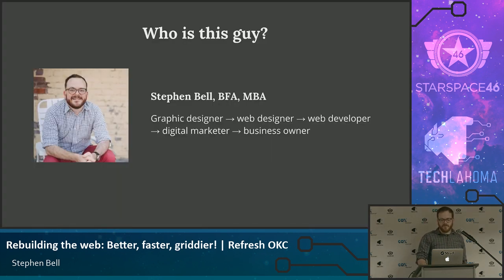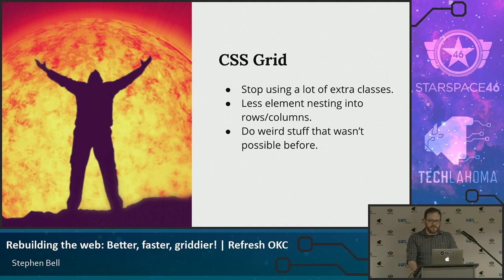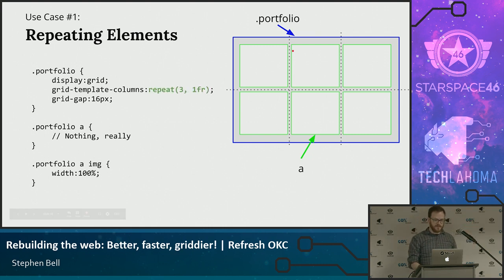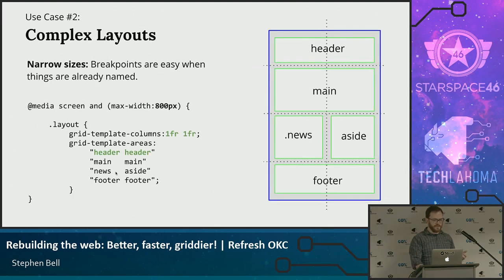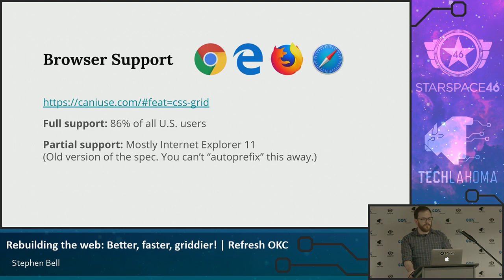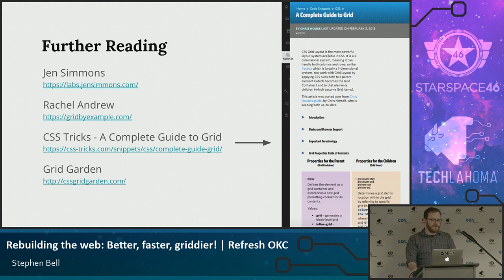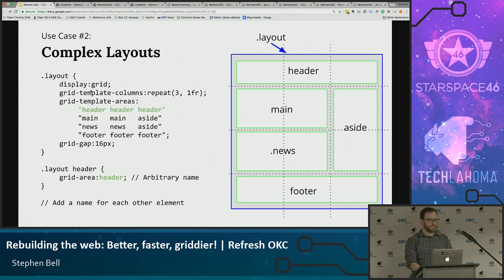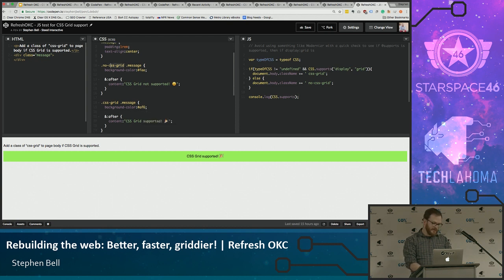Refresh OKC: Stephen Bell - Rebuilding the web: Better, faster, griddier! [2018]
CSS Grid is the latest, greatest technology for laying out your websites. Less hassle, less code bloat, and more design possibilities.

Come learn why Grid is superior to other layout options, what to do with older browsers that don't support it, and some tricks that will make your life easier moving forward.

Stephen works at Steed OKC as a Privacy & Security Engineer.